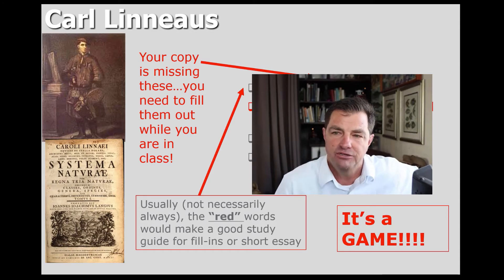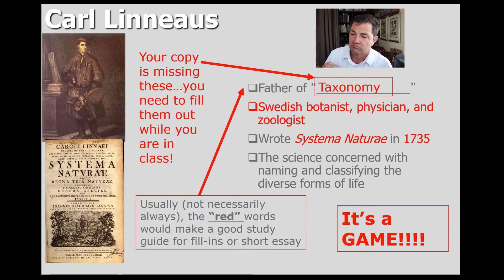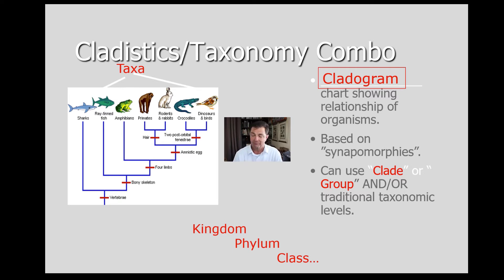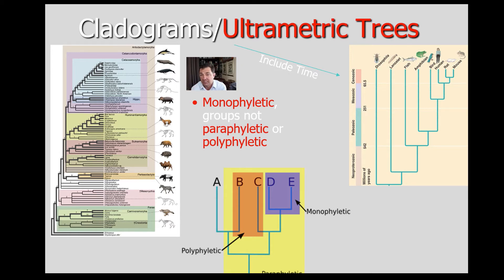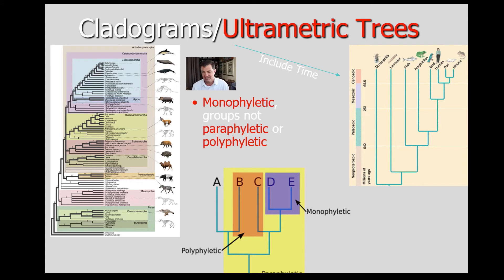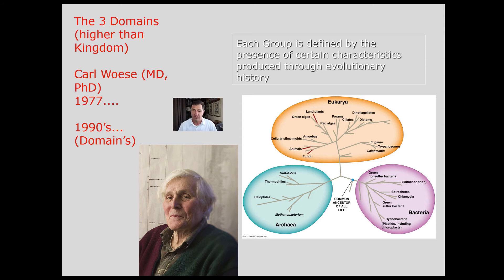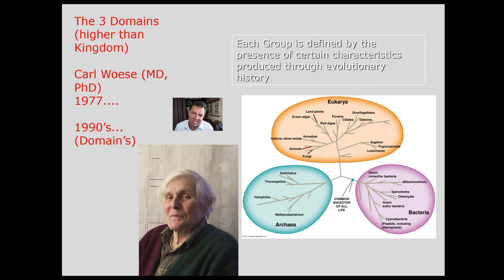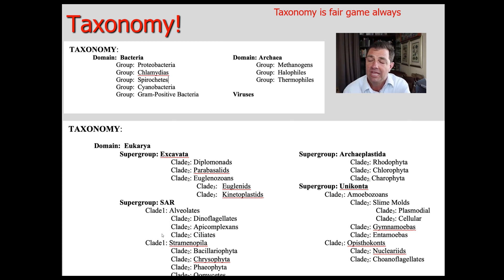Bio 2 Intro Part 2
Introduction to Cladistics and Taxonomy!